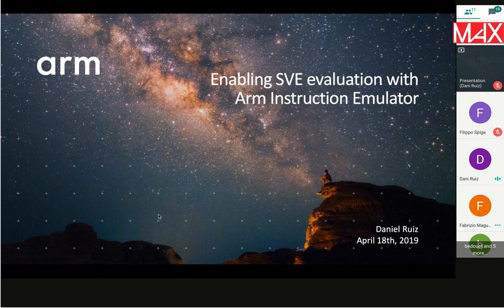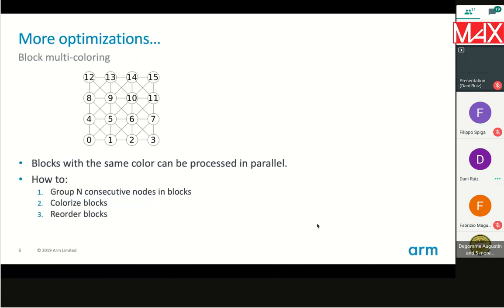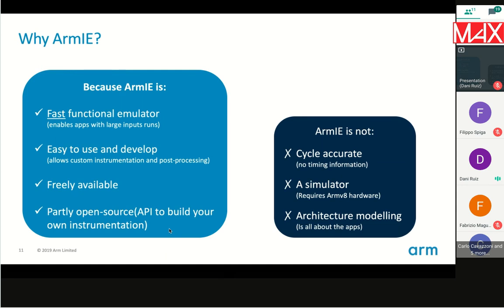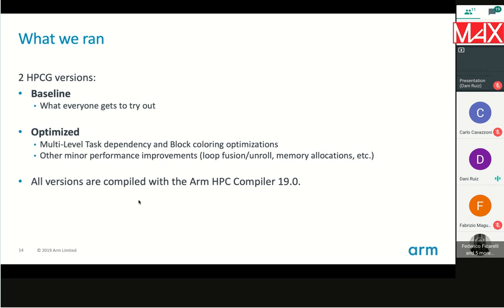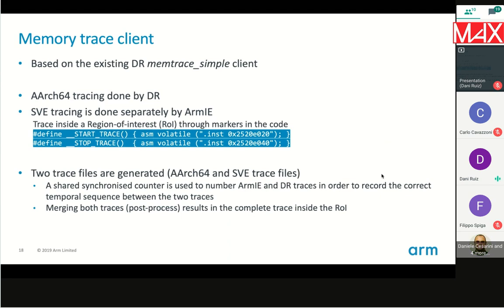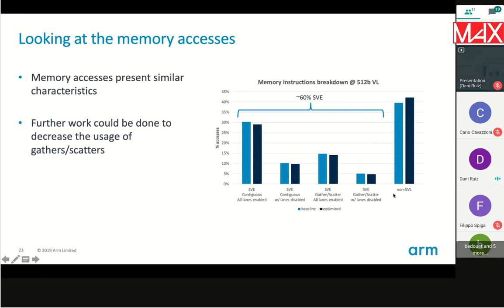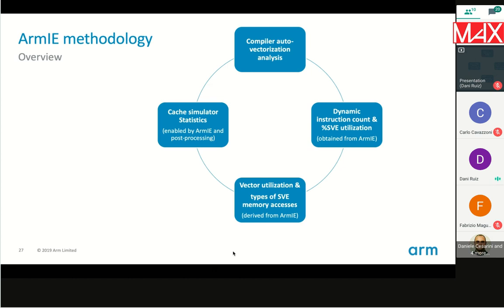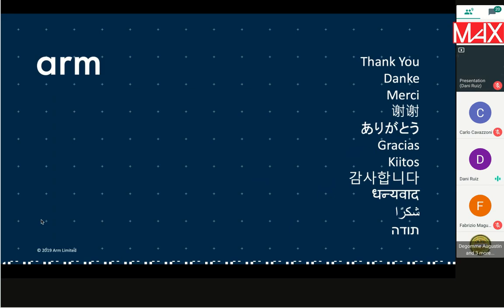MaX ARM Webinar2019 04 18 Enabling SVE evaluation with ARM instruction Emulator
Arm Research is contributing to MaX "Co-Design” Work Package (WP4).  As part of its involvement, Arm has organised these two webinars on key technologies relevant to both WP4 objectives and EU Exascale plans.

The first talk introduced the Arm Scalable Vector Extension (SVE) and the open-source gem5 simulation environment. The second talk provided an introduction to the Arm Instruction Emulator (ArmIE) and an associated methodology to evaluate the impact of SVE in the absence of SVE-enabled hardware. The co-design use-case presented was the High-Performance Conjugate Gradient (HPCG).

Title: Enabling SVE evaluation with ARM instruction Emulator
Date: 18 April 2019
Key Speaker: Daniel Ruiz, ARM